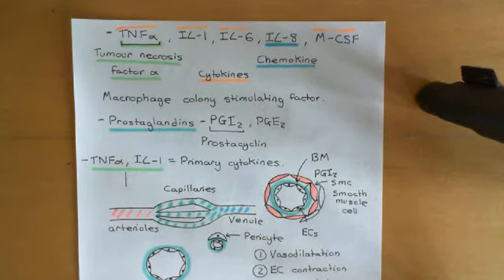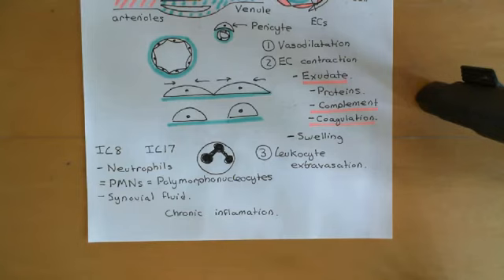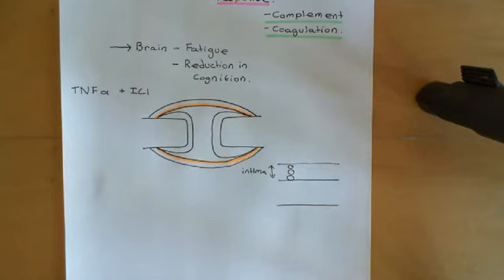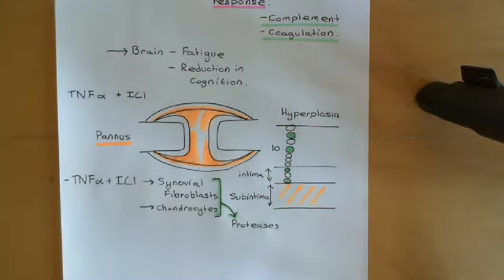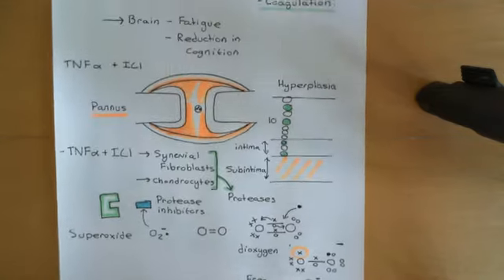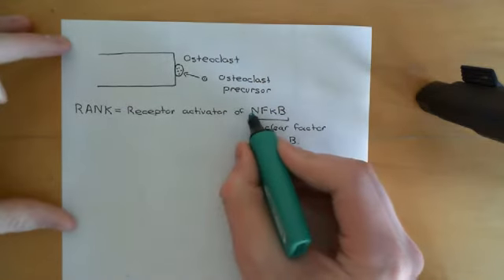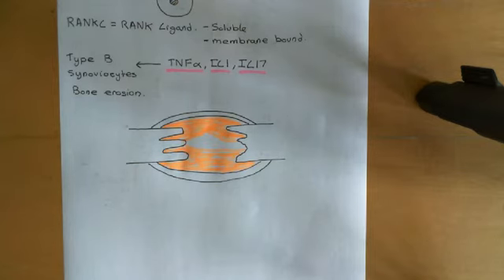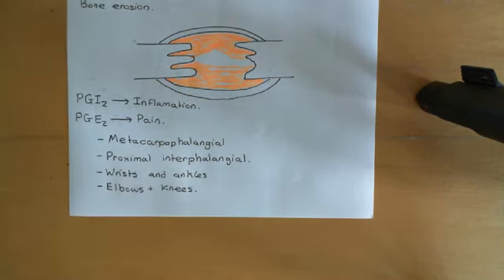Rheumatoid Arthritis and Antirheumatoid Drugs Part 4